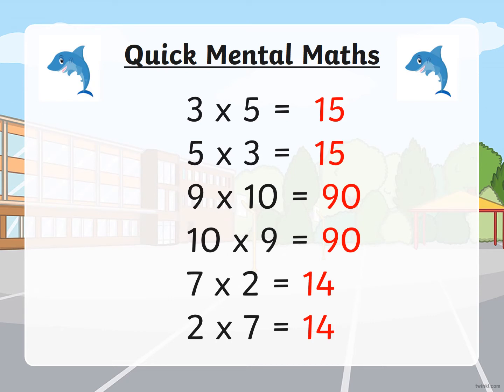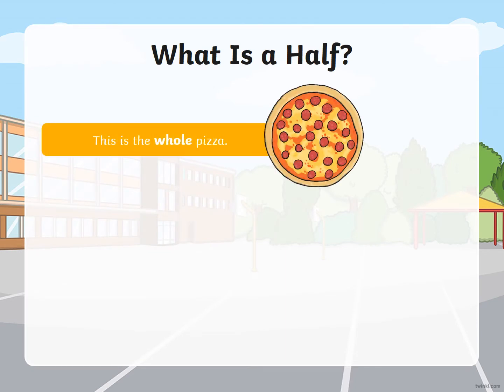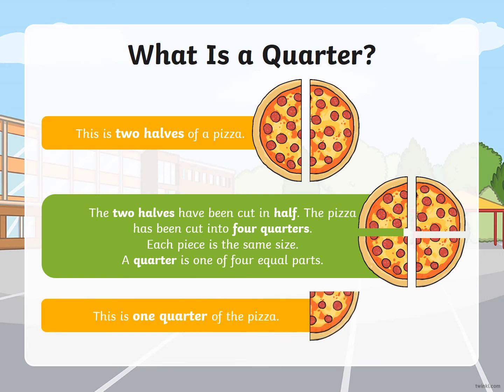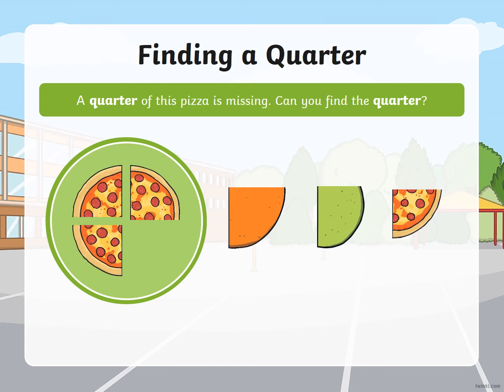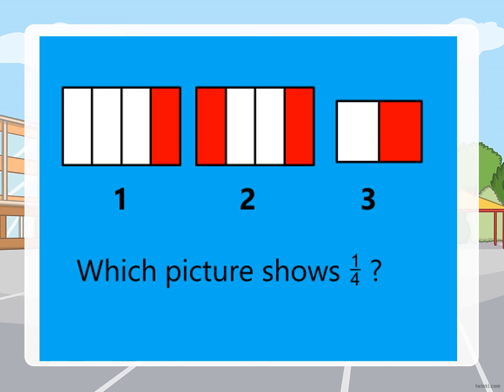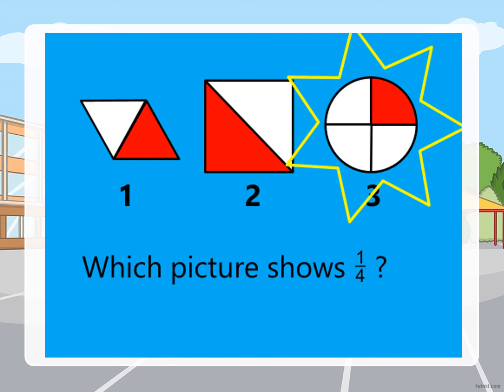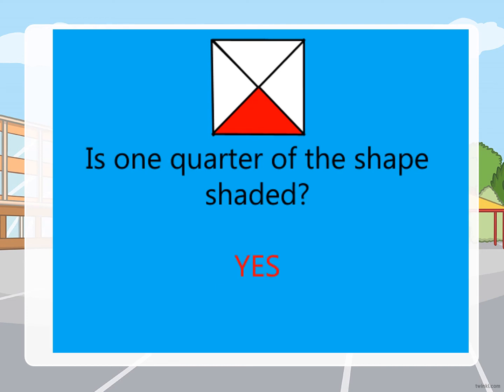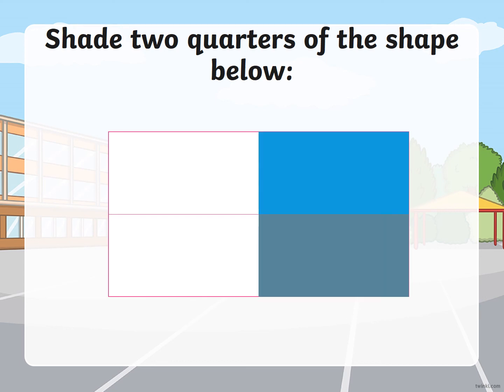Quarters Sharks -24 02 21